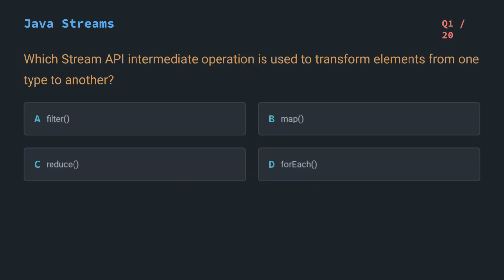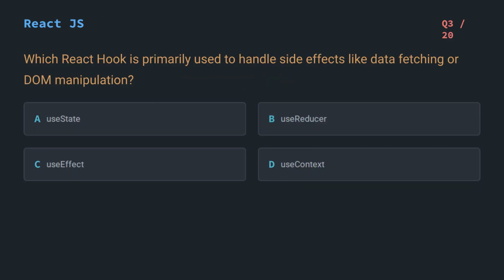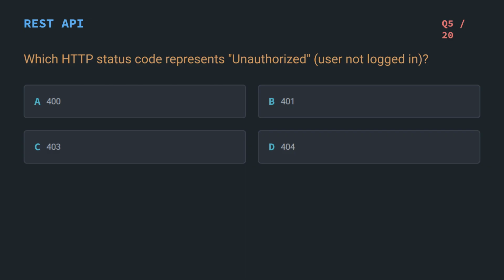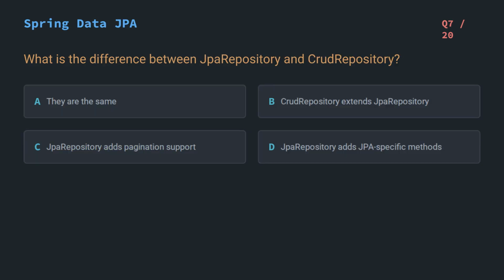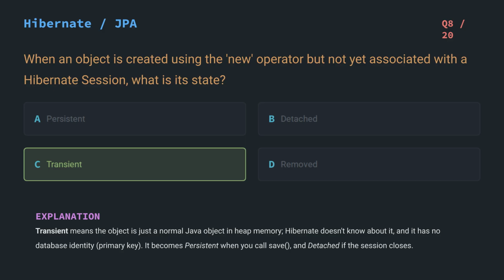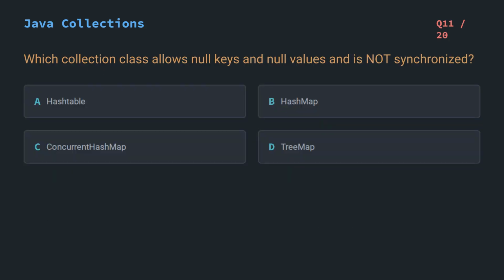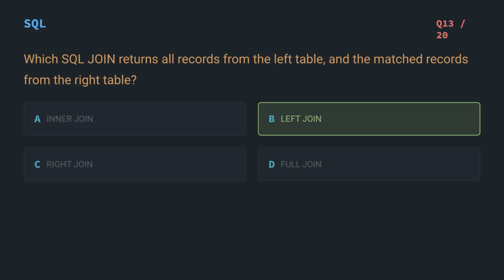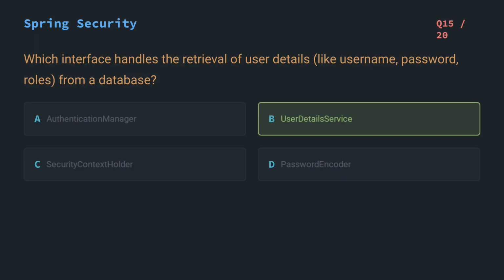java full stack interview questions and answers java full stack interview drill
Java Full Stack Interview Drill: 20 Advanced MCQs (Spring Boot, React Hooks, & Core Java Deep Dive)

Welcome to PLL (Programming Logic Lab)! This is the definitive Java Full Stack Interview Questions and Answers drill designed for intermediate to experienced candidates aiming for senior roles (including those at companies like Samsung, Google, etc.).

We move beyond basic syntax to test your logic across the entire technology stack. This video features 20 essential Multiple Choice Questions (MCQs) that cover the tricky, high-value concepts interviewers love to ask:

🎯 What We Cover (Based on Your Tags):

Core Java & Concurrency: Advanced questions on the Java 8 Streams API, focusing on transformation and functional programming. Critical concepts like the volatile keyword and its role in thread visibility.

Spring Boot & Architecture: Deep dive into Spring Boot Annotations, best practices for Dependency Injection (Constructor vs. Field), and the role of the API Gateway in modern microservices architectures.

JPA/Hibernate: We clarify the essential differences between entity states (Transient, Persistent, Detached) and common data access layer questions.

Frontend (React Hooks): Essential Q&A on core React Hooks (like useEffect and useState) crucial for any full stack developer.

If you are looking for Java interview questions and answers for experienced roles, this is your perfect preparation tool. Test your knowledge, understand the detailed expert explanations, and step into your next interview with confidence!

🚀 Time Stamps for Your Prep:
[Insert detailed time stamps here after video editing, e.g., 0:00 - Intro, 1:20 - Q1: Java Streams, 3:05 - Q2: Spring Boot Annotations]